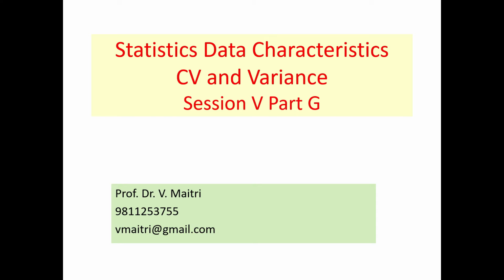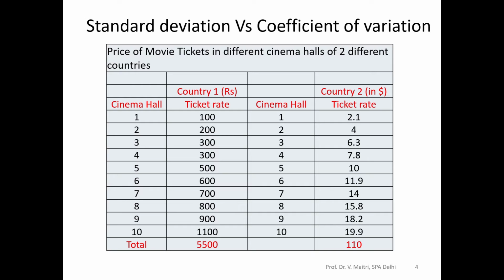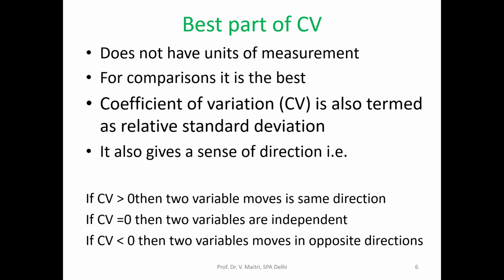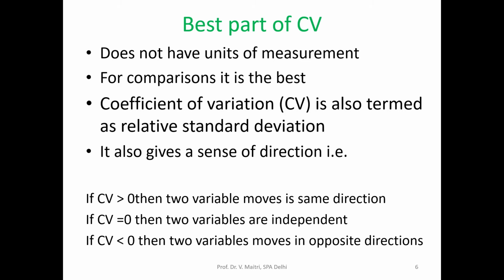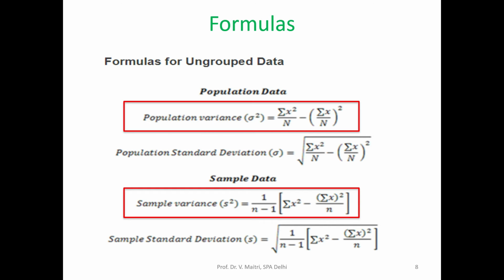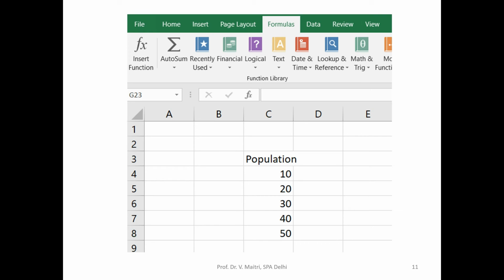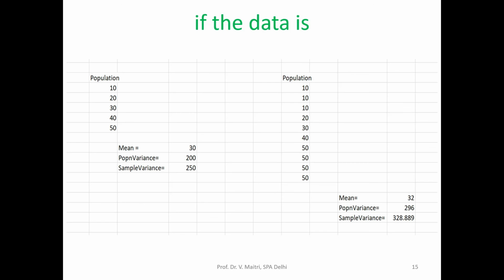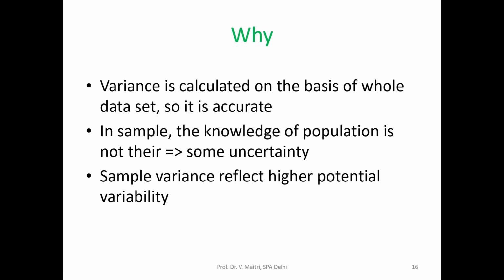5 7 Stat Descr Stat facts variance Session V Part G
Facts of Variance